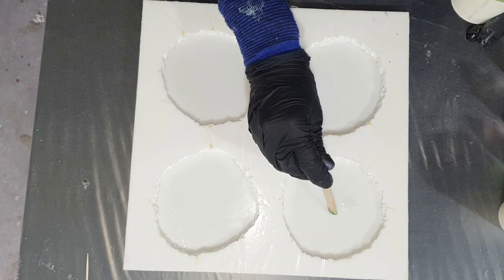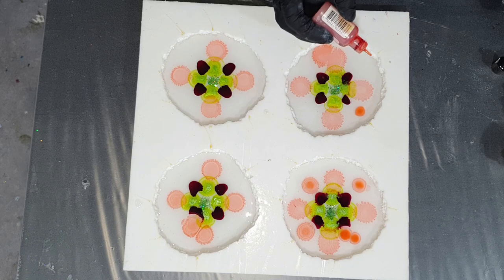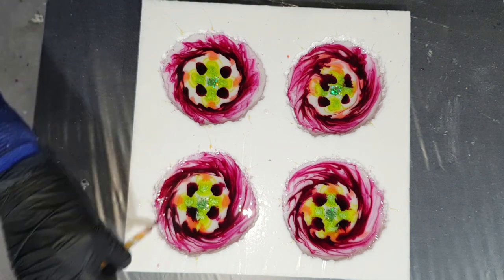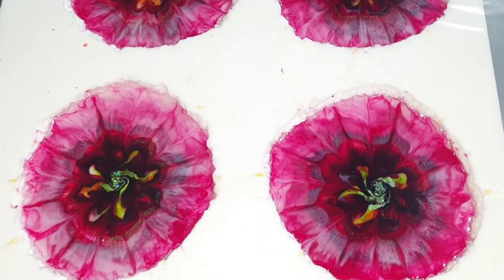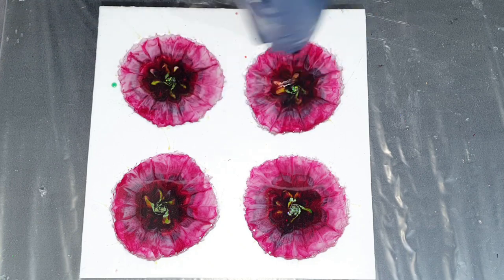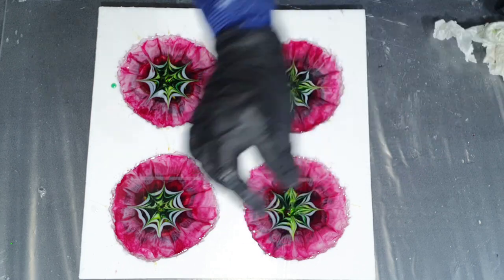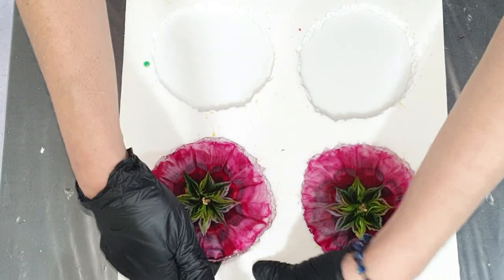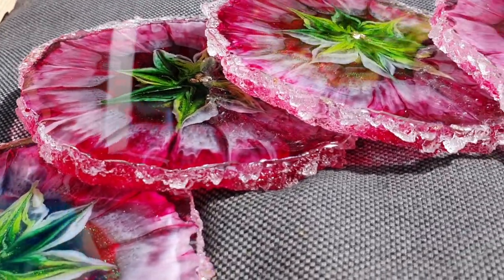HOW TO! Resin Coasters *DIY Druzy Edge & Flower on 2 Layers*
530. In this video I show how to make resin coasters with a beautiful druzy edge. I'm going to make a flower on 2 layers of resin to create depth. An easy diy project to make nice resin flower coasters with an amazing druzy edge.

EUROPE/REST OF THE WORLD: Etsy Shop ArtbyPetraJongbloed
Materials used:
THE NETHERLANDS
Resin Pro Art Pro
Just Paint Irish Spring
ENGLAND
USA
Ranger Alcohol Ink
GERMANY
Etter Art, Sangria